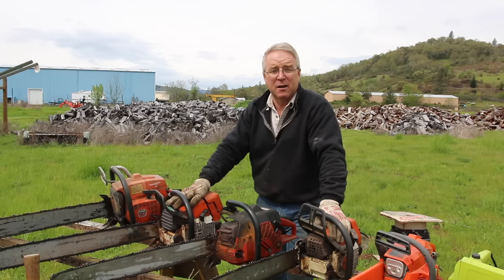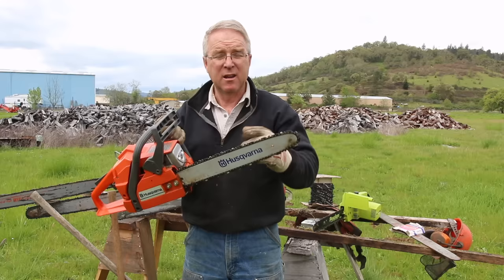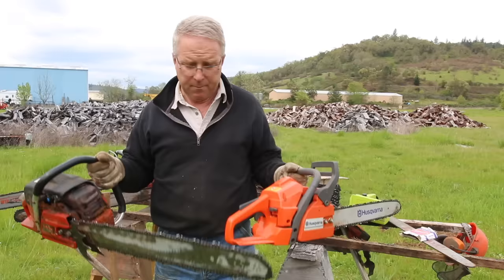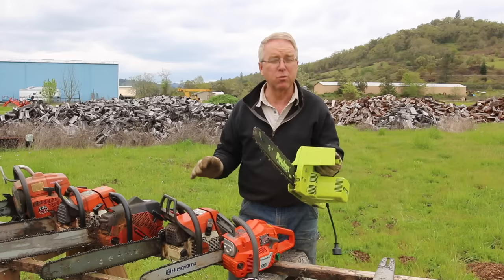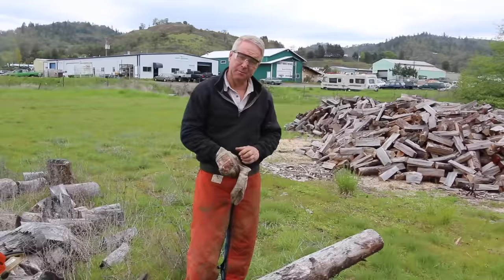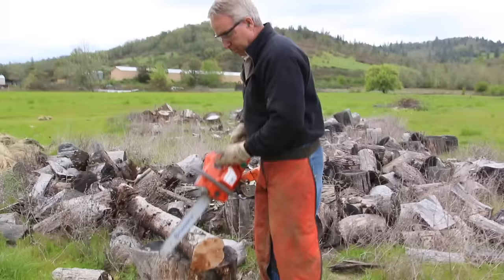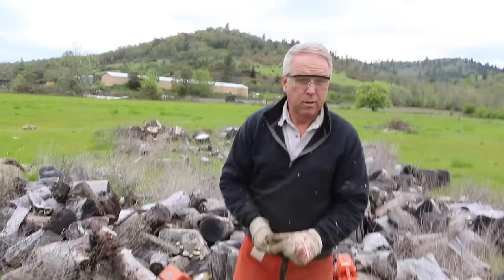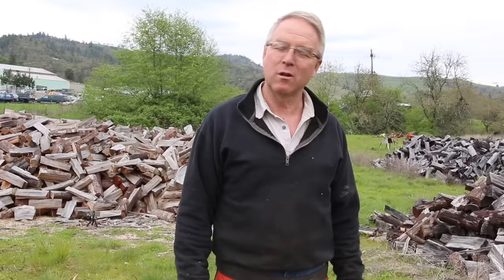How To Be A Chainsaw Hero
This video is a good place to start. Operating a chainsaw is a blast, just make sure you keep your focus. There are a lot of ways to get hurt with one of these, and a few ways to get hurt BADLY.